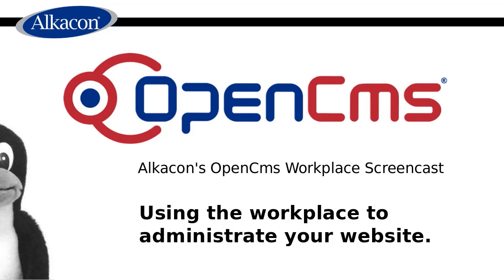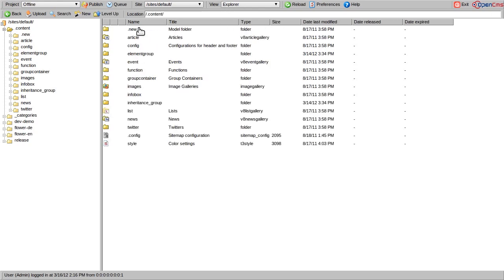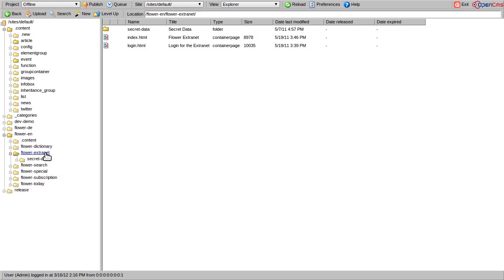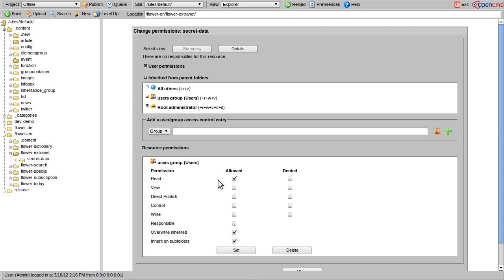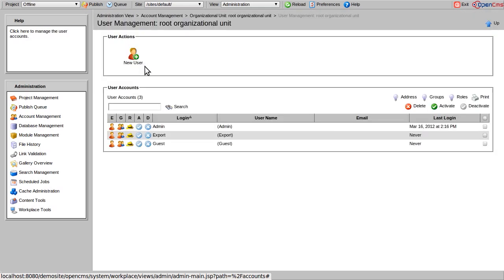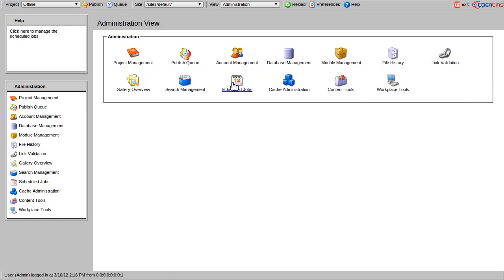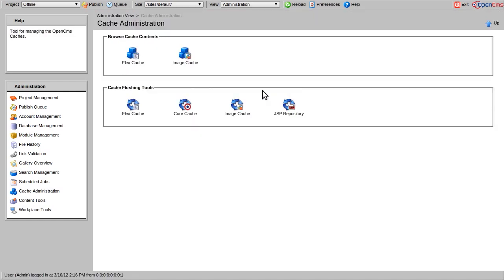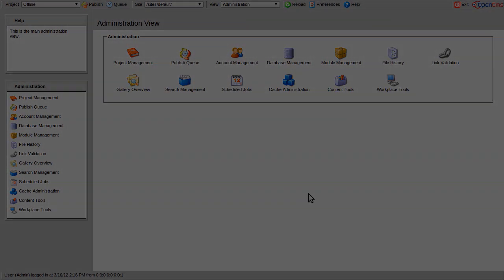Alkacon's OpenCms Workplace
This video introduces Alkacon's OpenCms Workplace.